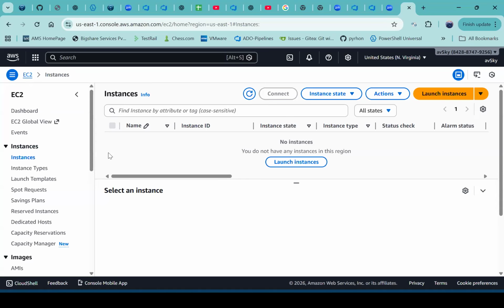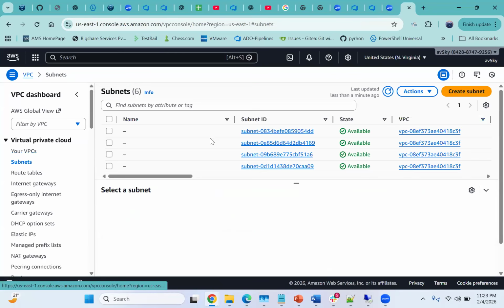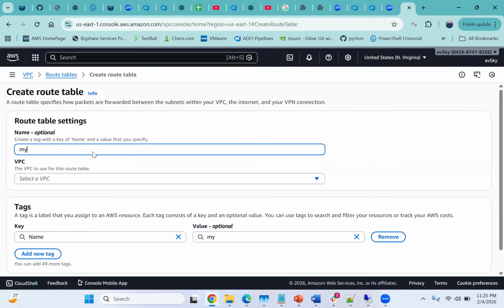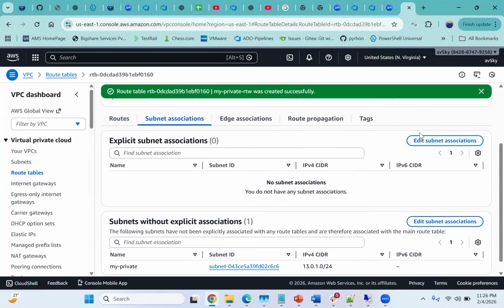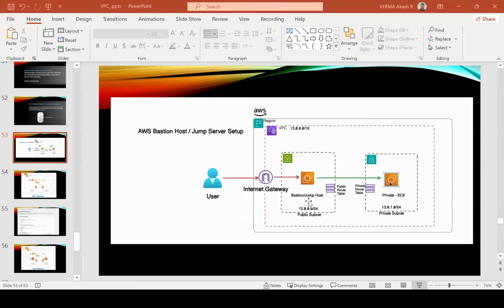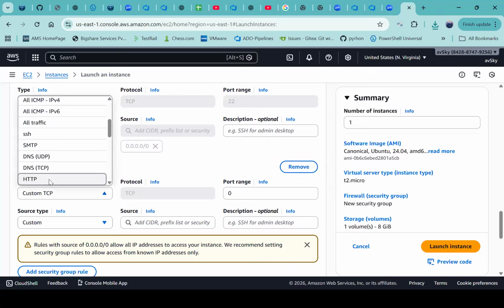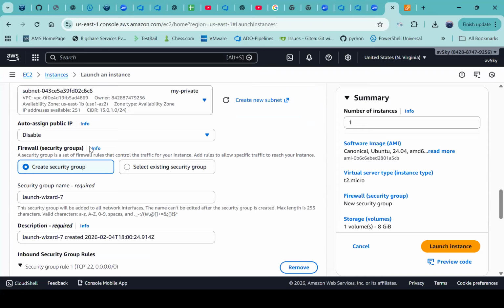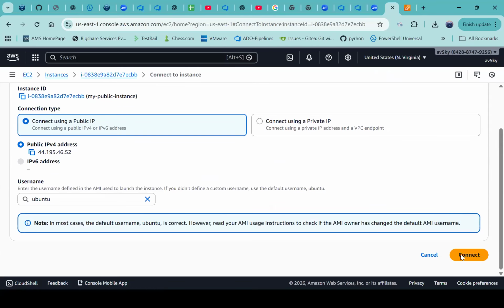How Secure AWS Teams Access Private EC2 (Bastion Host + NAT Gateway)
Ever wondered how private EC2 instances access the internet without a public IP?

In this video, we break down the real-world AWS architecture using a Bastion (Jump) Host and a NAT Gateway — the same setup used in production environments.

You’ll learn:
✔ Why private EC2 instances should NOT have public IPs
✔ How Bastion Hosts enable secure SSH access
✔ How NAT Gateway allows outbound internet access from private subnets
✔ Public vs Private subnet traffic flow (clearly explained)
✔ Common mistakes that cause connectivity issues
✔ Interview-ready explanation with architecture clarity

This is NOT just theory — this is how secure AWS environments are actually designed.

🔧 Services & Concepts Used:
- AWS VPC
- Public & Private Subnets
- Bastion / Jump Host
- NAT Gateway
- Route Tables
- Internet Gateway
- Security Groups

- AWS Beginners & Intermediate users
- DevOps Engineers
- Cloud Architects

📌 By the end of this video, you’ll clearly understand:
“How private EC2 instances access the internet securely in AWS.”